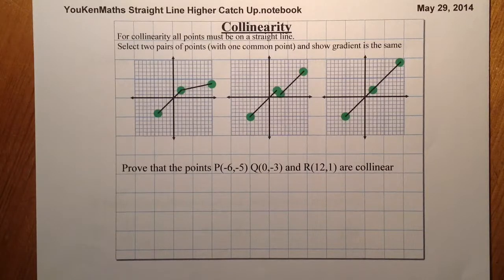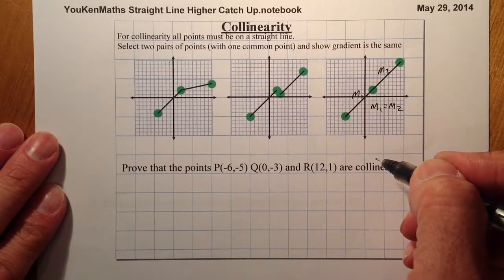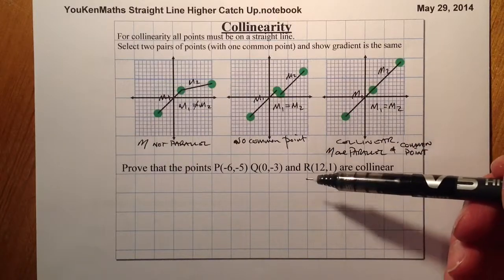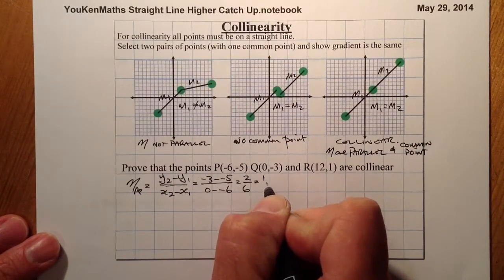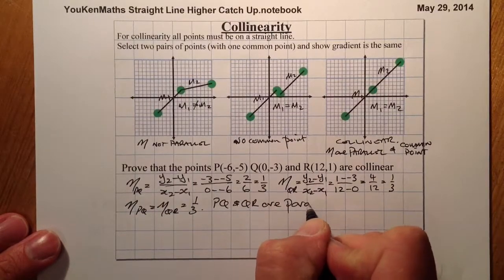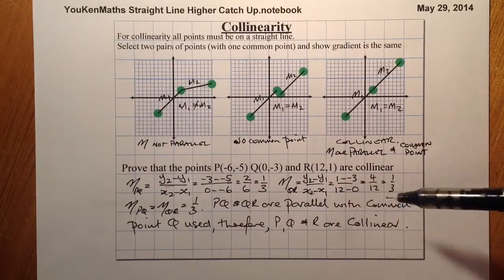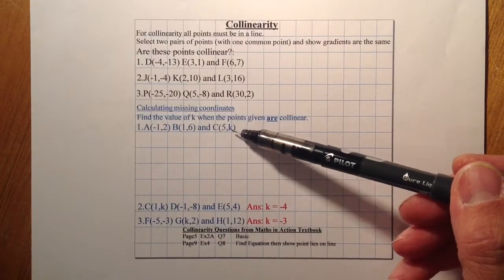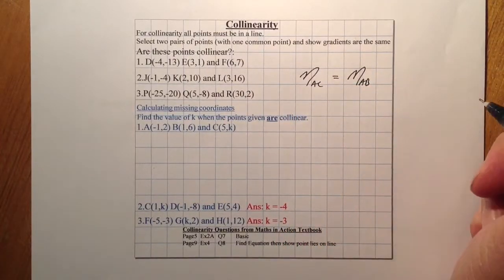Collinearity Higher Straight Line